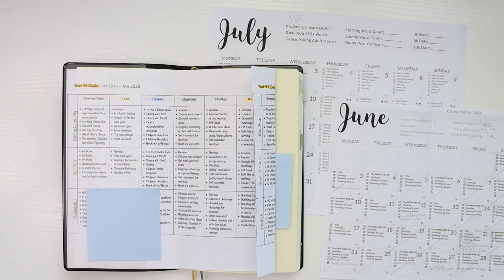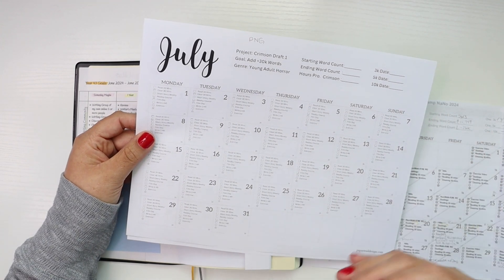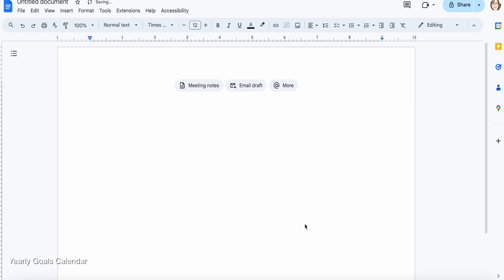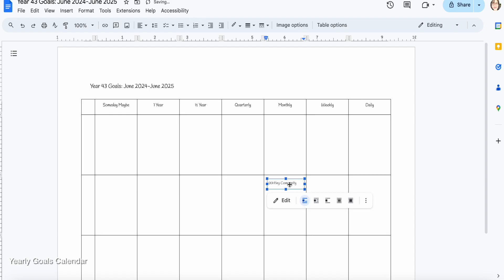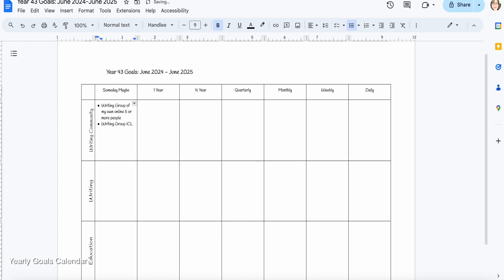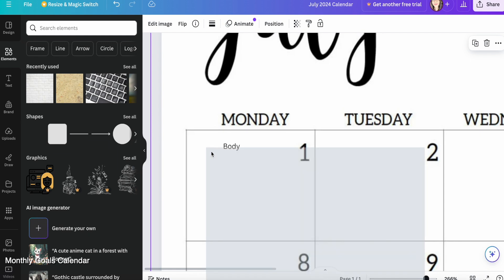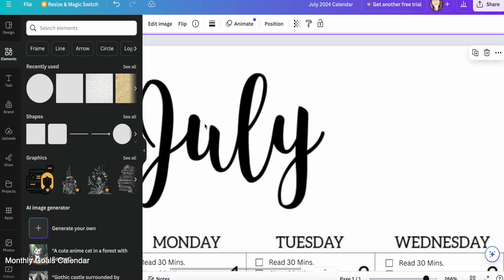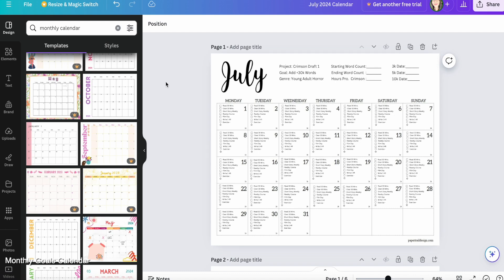HOW TO MAKE A CALENDAR IN CANVA | HOW TO MAKE A YEARLY PLAN IN GOOGLE DOCS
I hope you find this video helpful. Never think you're stuck with the layout you have. If you have a weekly planner and need a monthly, try printing one out and adding it to what you already have. Don't do what I used to and buy a second planner to juggle. And if you missed out on the Common Place Planner by Sterling Ink, you can still have the Yearly Plan. Since we are halfway through the year, you can skip the Yearly column and put End of the Year Goals!

How To Set Goals in Your Sterling Ink Common Planner by PaperMe Mia: